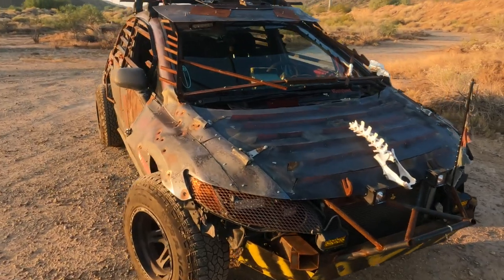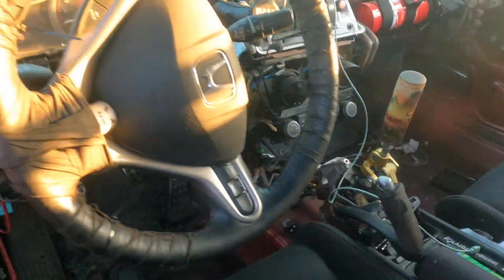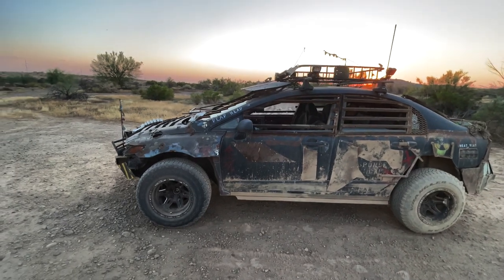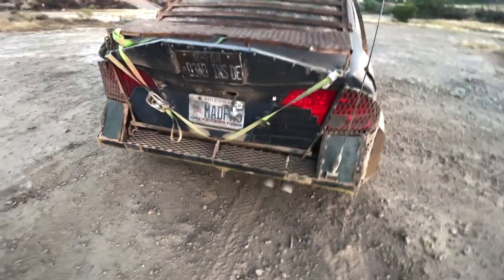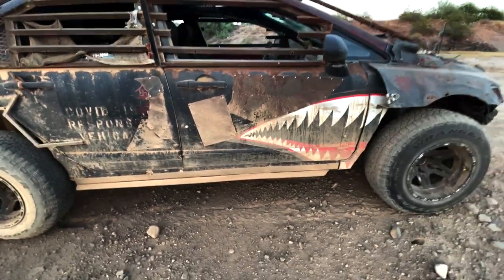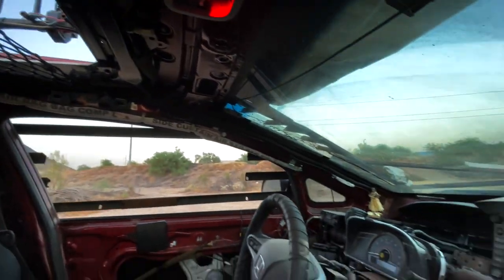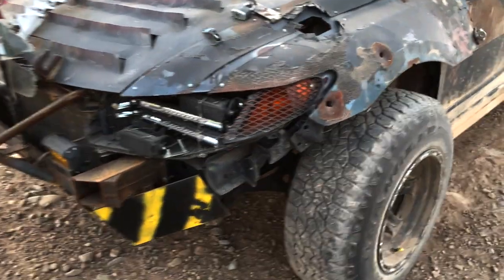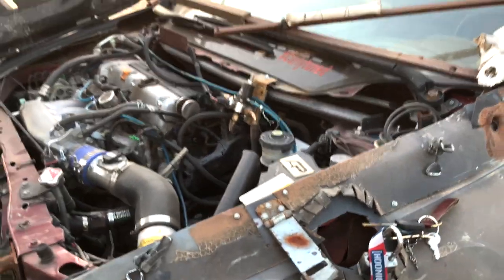A Honda Civic made for the apocalypse??? You better believe it!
A quick walk around of an insane post-apocalyptic Honda Civic!